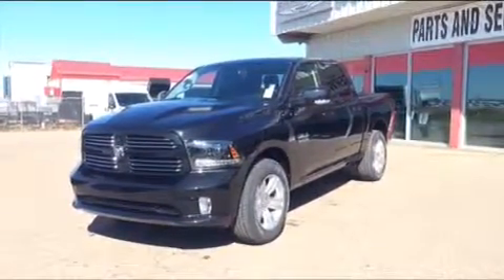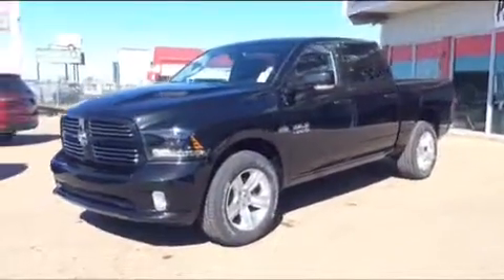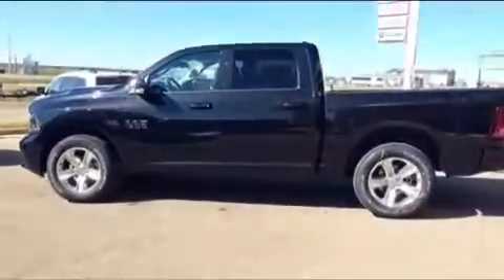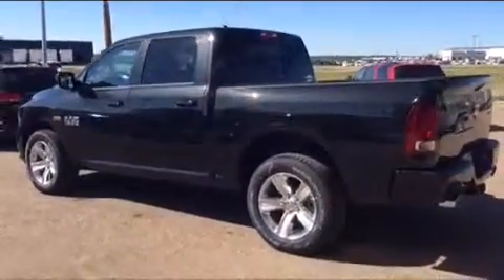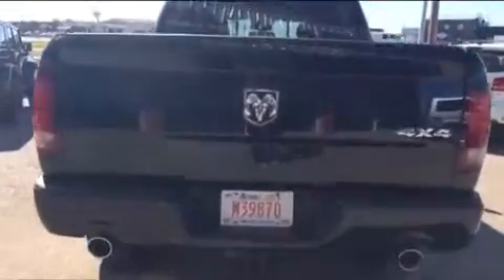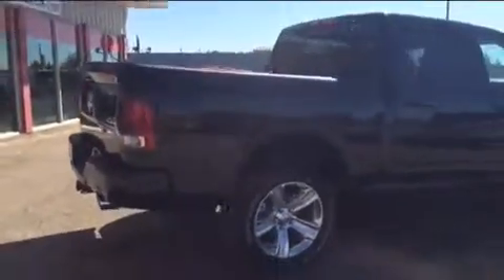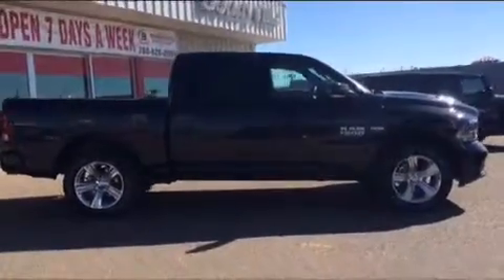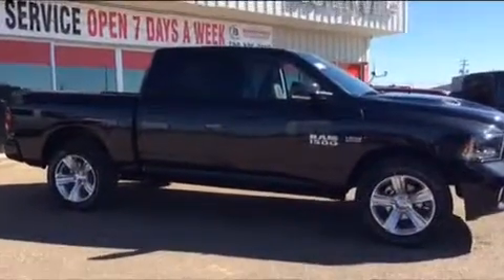2015 Ram 1500 Sport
This stunning black 2015 Ram 1500 is a sleek looking unit ready to undertake any task you can throw at it. With included options such as the remote start system, touchscreen display, leather interior and Uconnect system you will be surrounded by comfort while on the go. So next time you need to go make sure you have the power and performance of the RAM 1500.